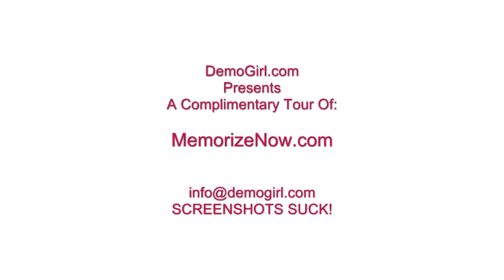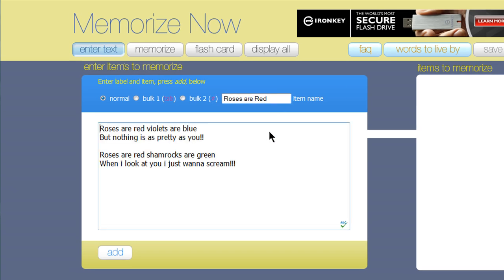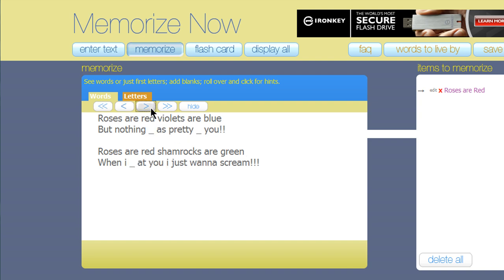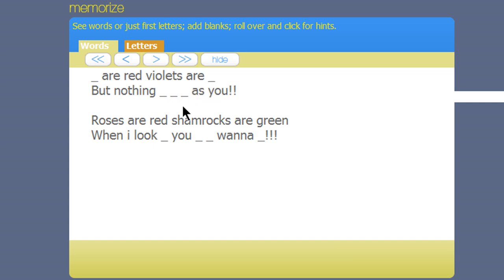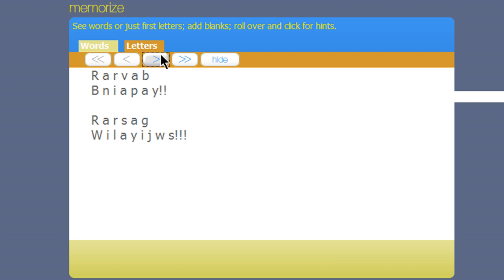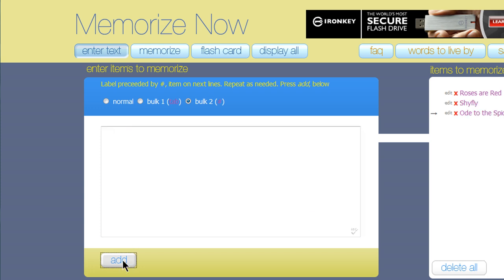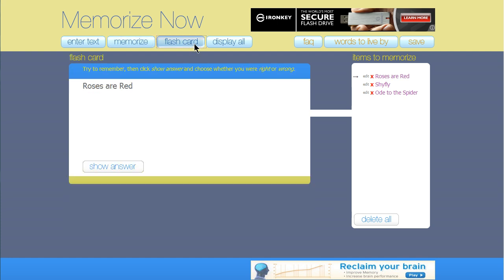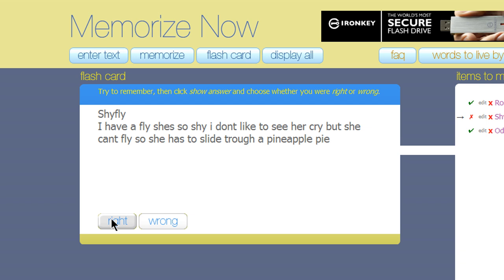Screencast Tour of MemorizeNow.com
MemorizeNow is a tool that can help you memorize almost any bit of text.